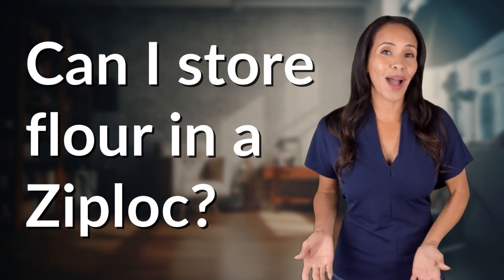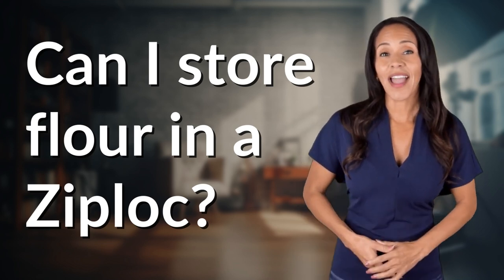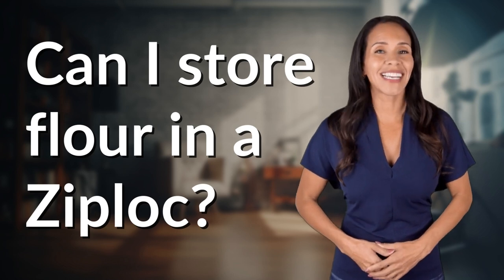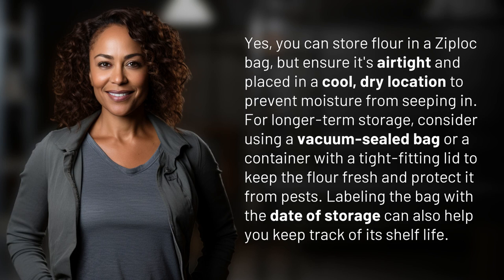Can I store flour in a Ziploc?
Storing Flour in Ziploc Bags: Tips and Tricks 👉 Flour Storage Tips 👉 Learn how to properly store flour in Ziploc bags to keep it fresh and pest-free. Follow these simple tips for long-term storage success!

Laura S. Harris (2024, February 29.) Can I store flour in a Ziploc?
    🌐 AskAbout.video